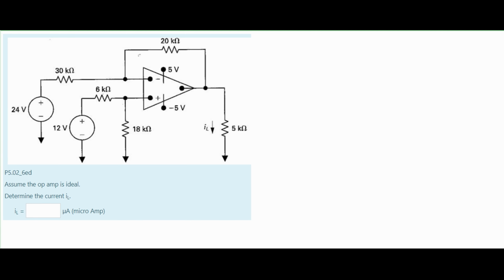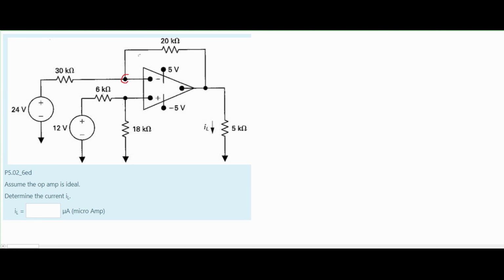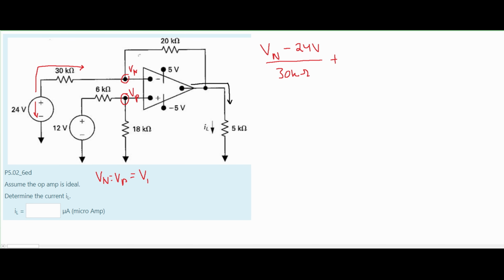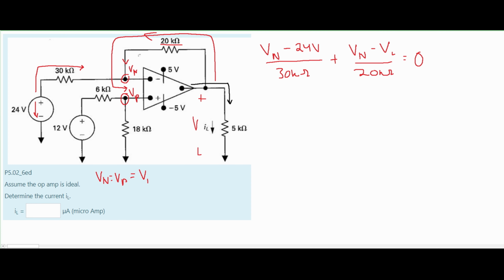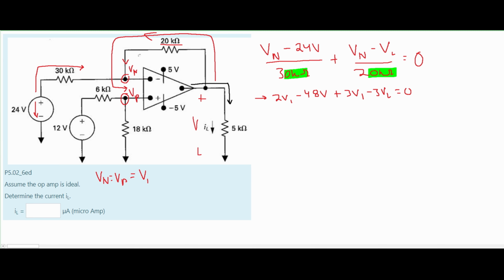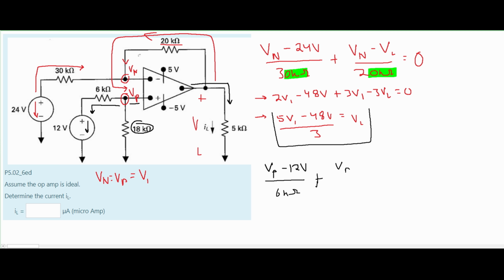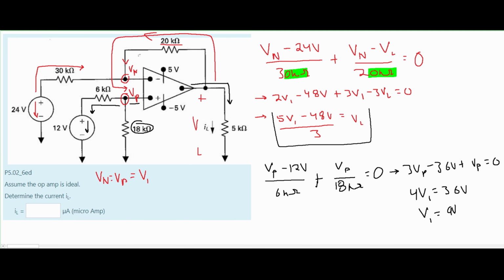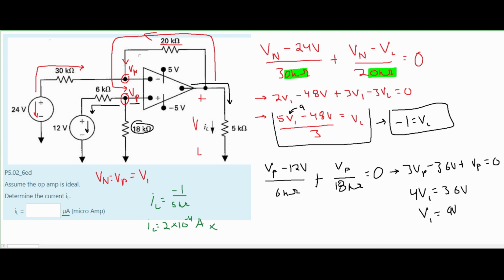Intro to Circuit Analysis | Ch.5 (Op Amps) Operational amplifiers | Q.5: Assume the op amp is ideal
Topics:
Section 5.1 - Operational Amplifier Terminals
Section 5.2 - Terminal Voltages And Currents
Section 5.3 - The Inverting-Amplifier Circuit
Completed: Section 5.3 - Inverting Amplifier Circuit
Section 5.4 - The Summing-Amplifier Circuit
Section 5.5 - The Noninverting-Amplifier Circuit

Question:
Assume the op amp is ideal.
Determine the current iL.
      iL = _____ µA (micro Amp)